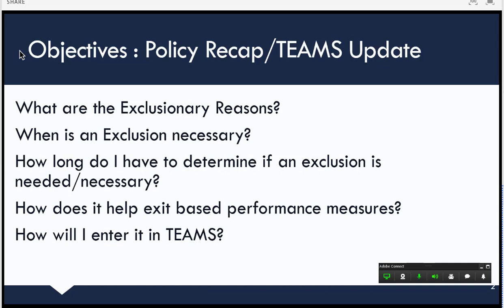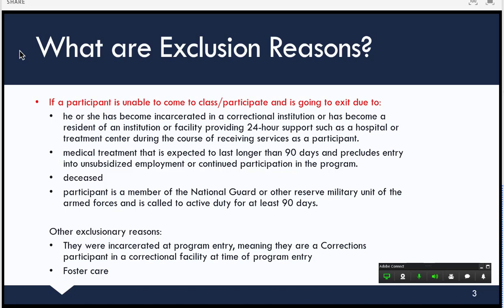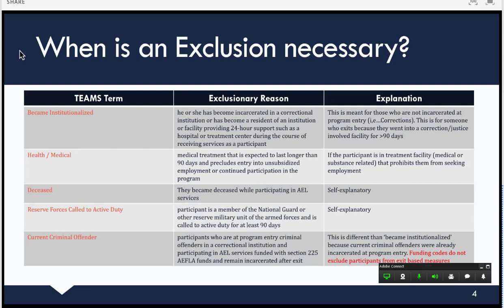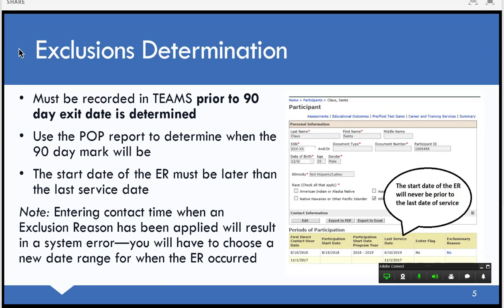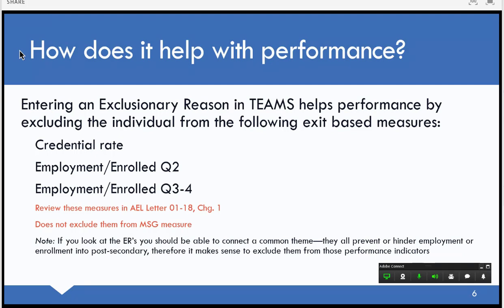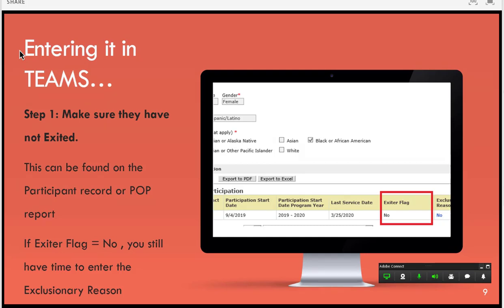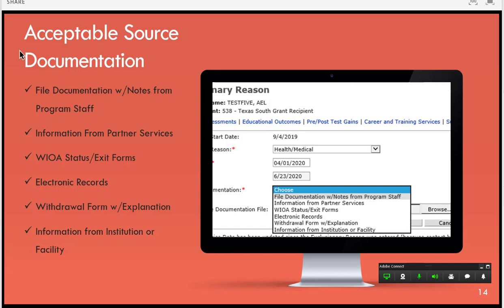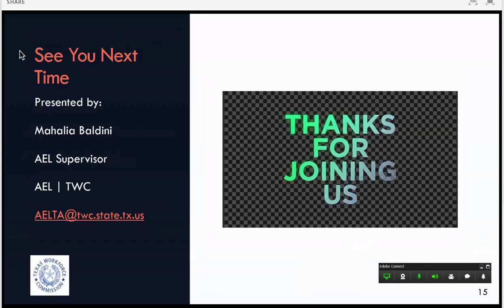Exclusionary Reasons (TWC)